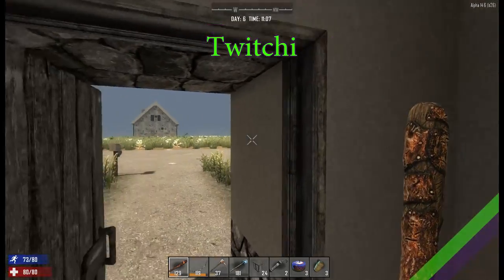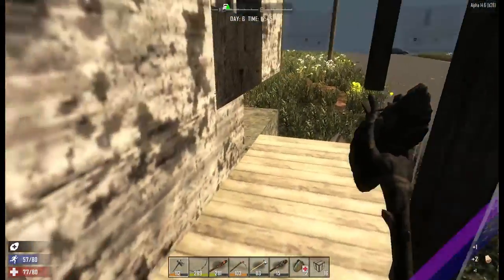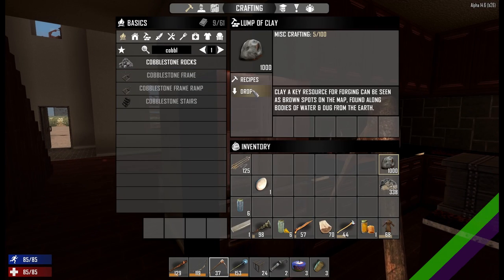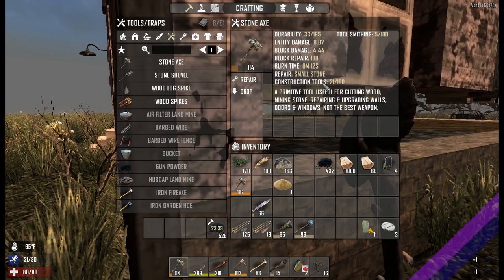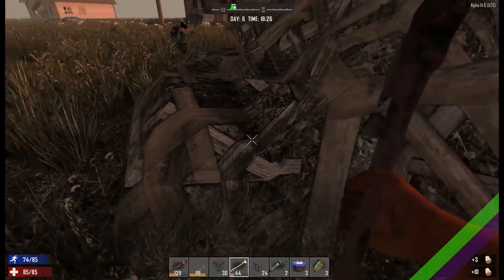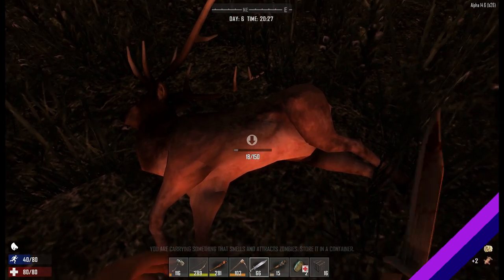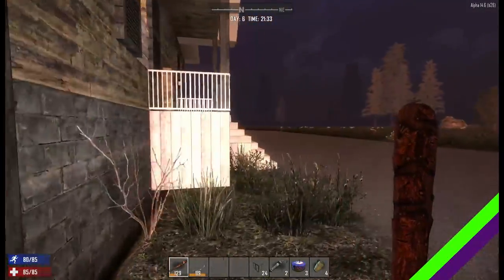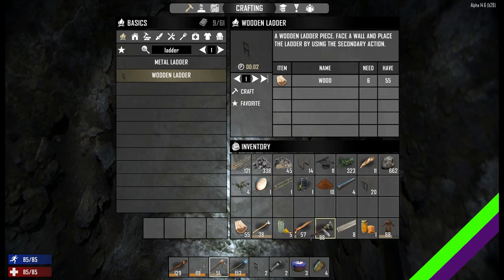7 Days to Die - 9 - All fall down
n a post apocalyptic zombie infested waste 2 brave adventurers set forth in this voxelated survival adventure

The start of town living is always a highly enjoyable process of meeting the neighbors, smashing their brains in and taking the stuff that used to be theirs

Today we get "Renovation" of a local property underway and start the foundation of our super mighty and strong Defensive base pillar thing